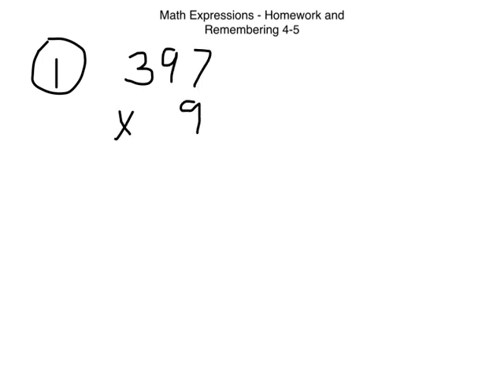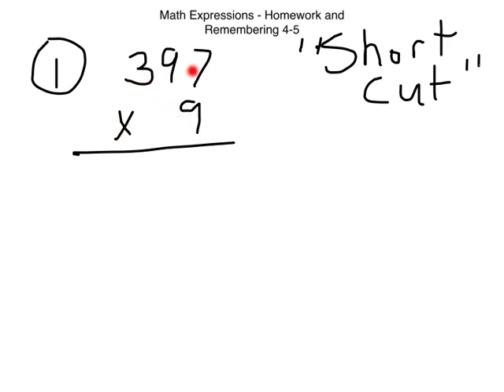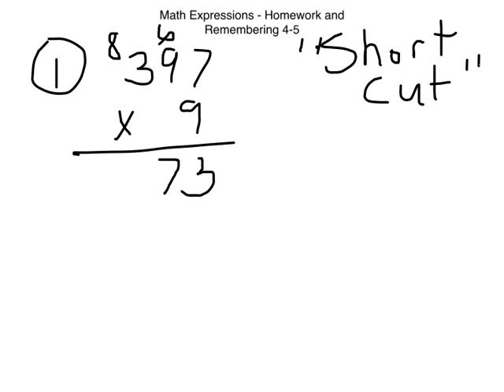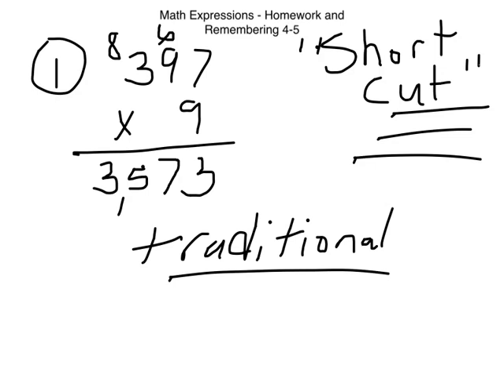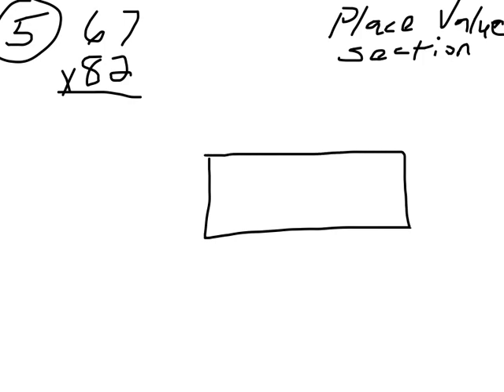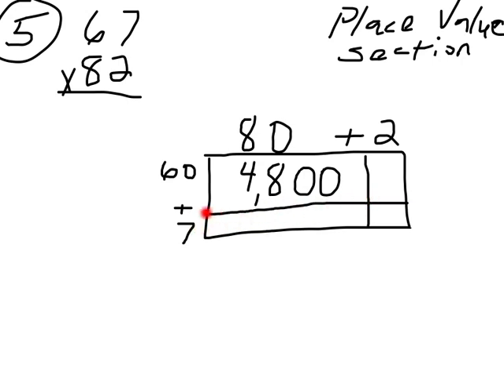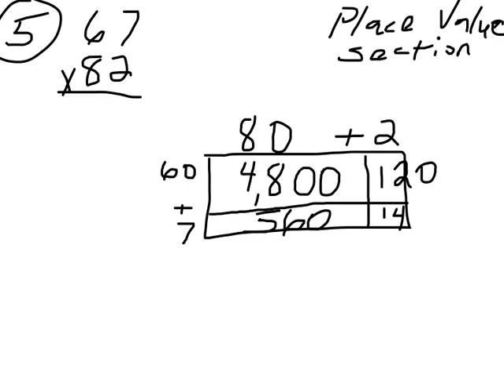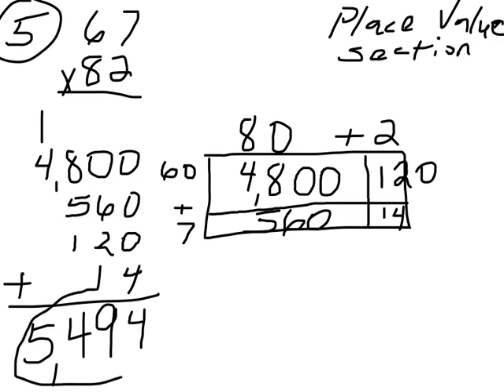Math Expressions - Homework and Remembering 4-5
Multiplying two digit by two digit numbers using different strategies